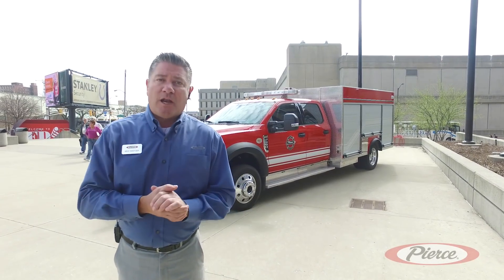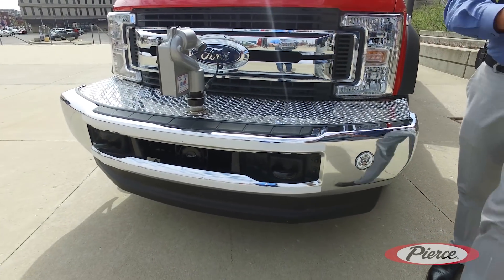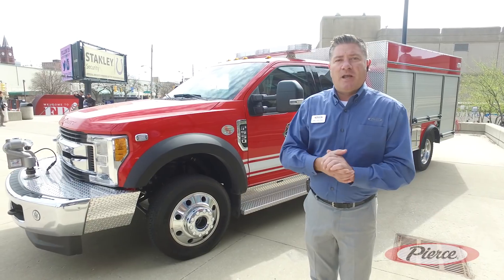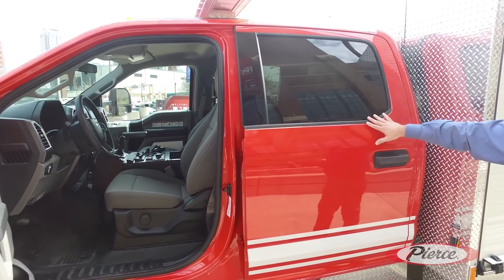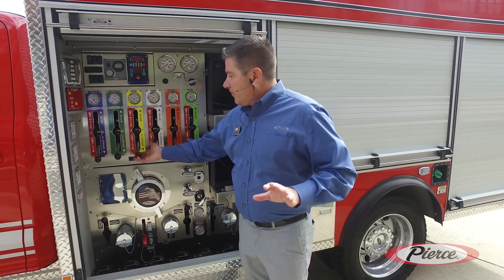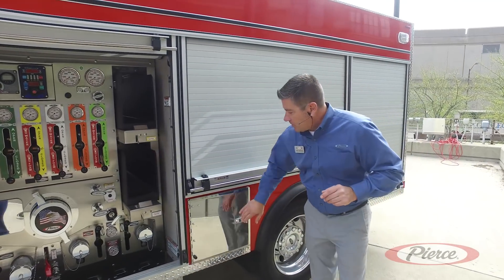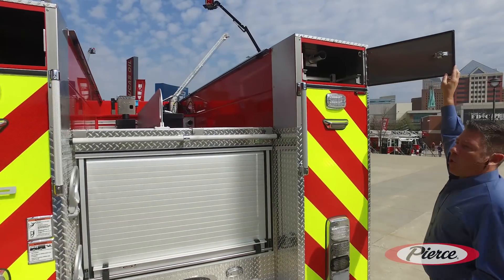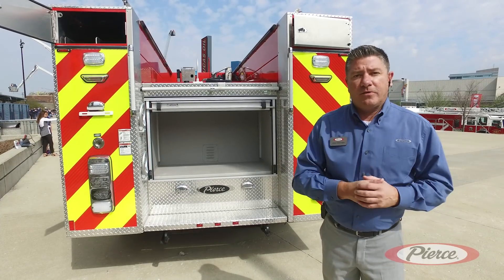Ford Mini Pumper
We’re excited about the new additions that we’ve added to our 1,500 gpm Ford MiniPumper!
√ Integrated Ford bumper extension with a bumper turret
√ Hydraulically driven pump and roll system that’s independent from the main midship pump
√ New valve control styling
√ Lower over the wheel well compartment
√ Maximum body storage capacity

CHASSIS
Chassis: Ford F550 Super Duty 4x4
Seating Capacity: 5
Overall Height: 8’
Overall Length: 32’ 0.5”
GVW Rating: 19,500 lb
Front/rear axle: Ford, 7,500 lb - Ford, 14,706 lb
Engine: Ford Power Stroke V8 6.7L Diesel, 330 hp

BODY
Pump: Waterous CXC20, 1500 gpm
Tank: 250 gallon
Pump Panel: Pierce Control Zone 52” enclosed pump house
Foam System: Husky 3 foam system
Foam Cell: 20 gallon
Doors: Gortite roll up